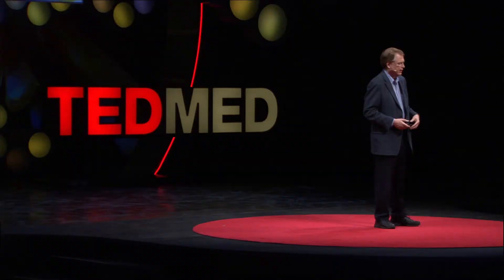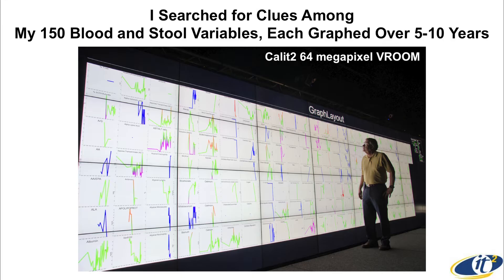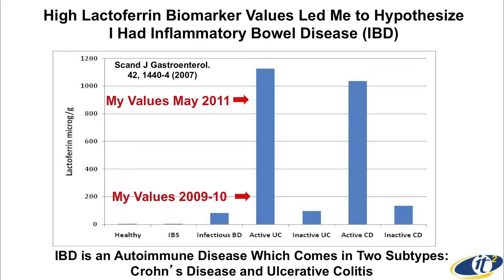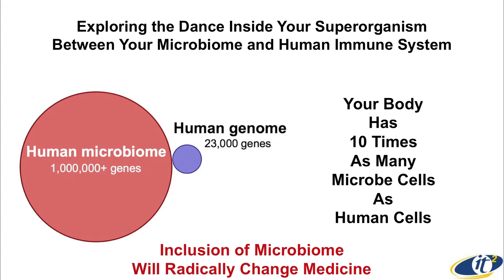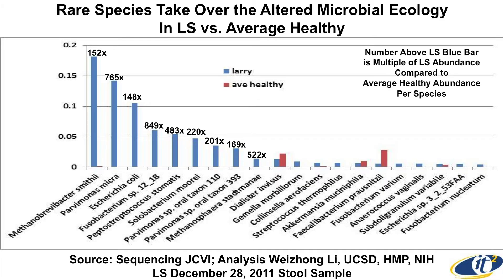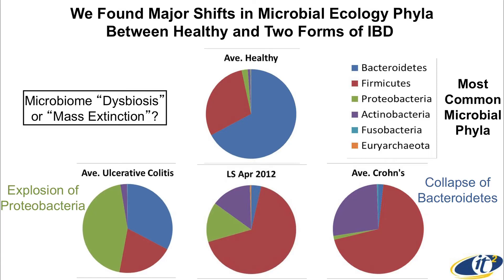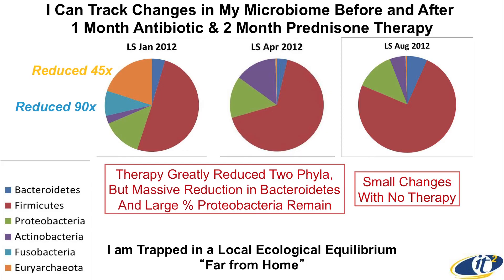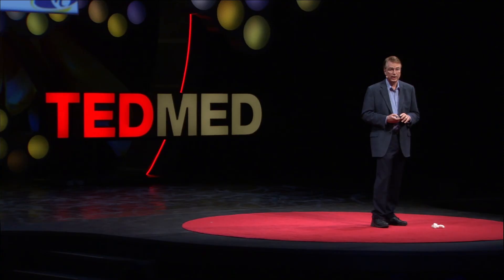Can you coordinate the dance of your body's 100 trillion microorganisms?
Astrophysicist turned computer programmer Larry Smarr talks about how charting his bodily inputs and outputs in minute detail revealed the true ecology of the quantified self.